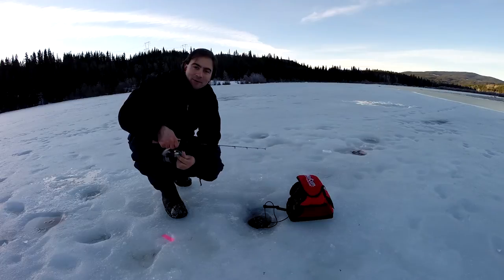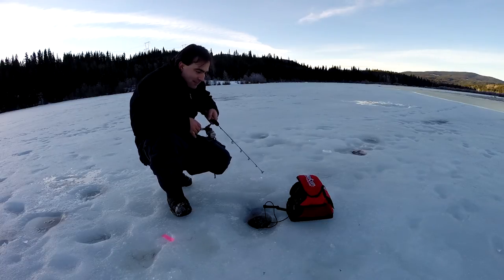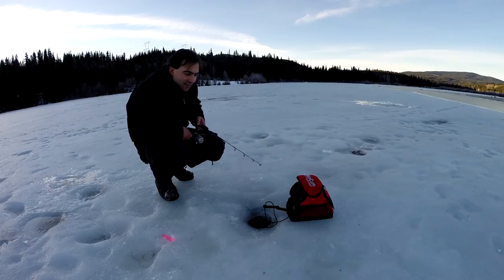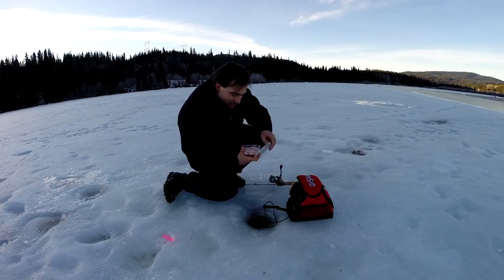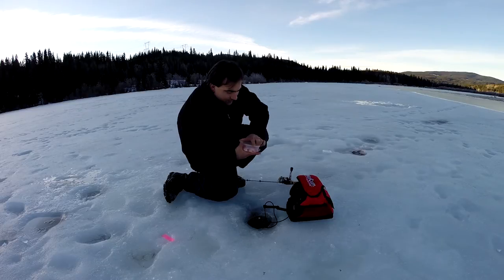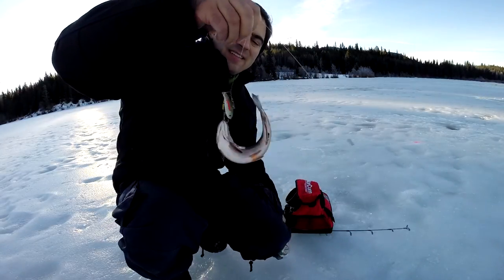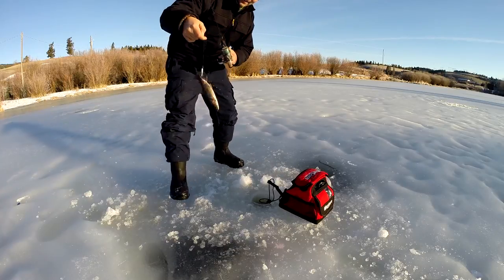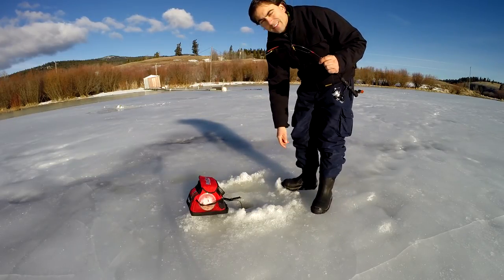Edna Lake Merritt BC Brook Trout Ice Fishing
Ice Fishing Edna Lake near Merritt BC for Brook Trout.  This was my first time to the lake and thought I would give it a try since it is a small lake that is stocked with 8000 brook trout a year.  Supposedly some get to large sizes as well.  Although I only caught this years stocked trout and I suspect this lake may have winter killed in 2014.  Maybe someone else knows for sure.  Anyways it was a very early morning bite near the pump house and then they vanished.  It was a beautiful day though and fun while it lasted.  Hope you enjoy this micro trout video.